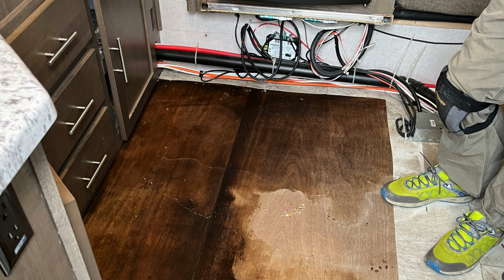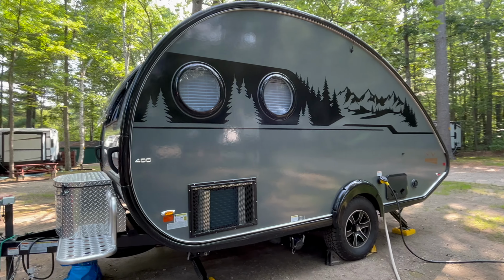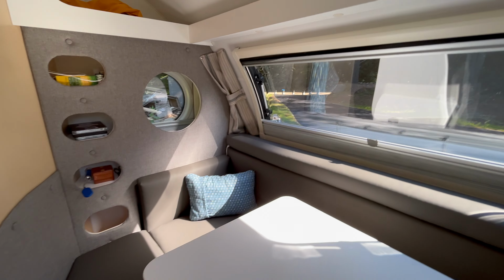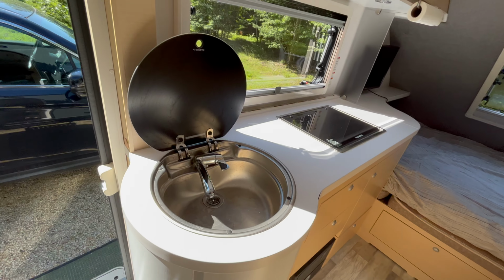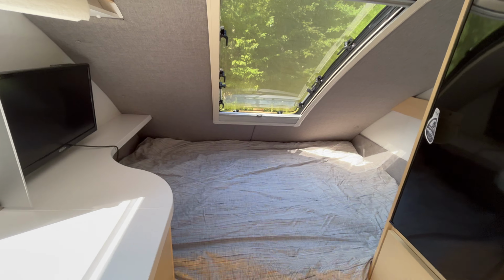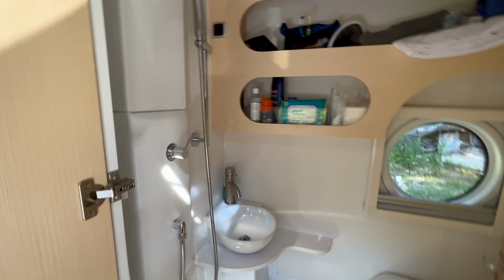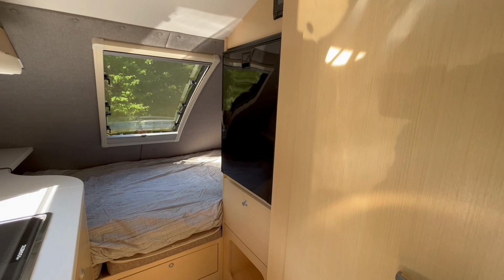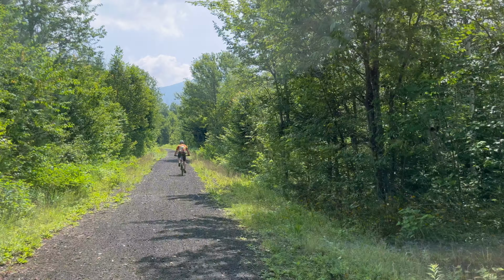Northern NH Vacation (which almost didn't happen)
Camera: iPhone 13
Video editing: iMovie
Audio: SoundStripe